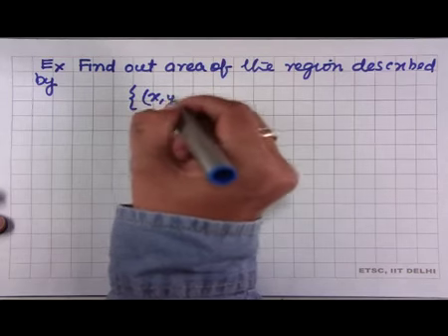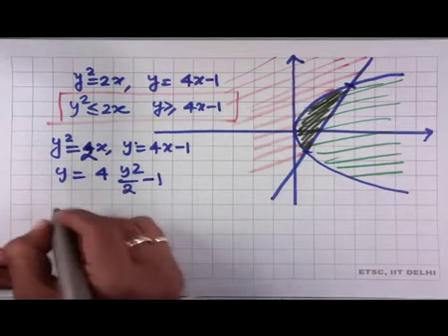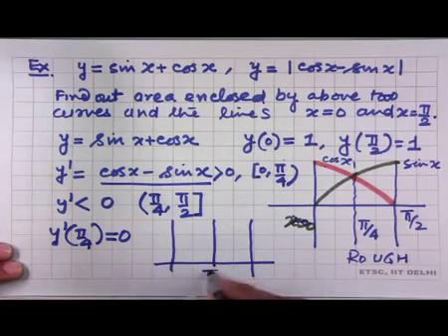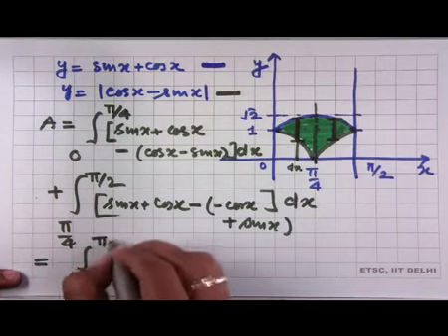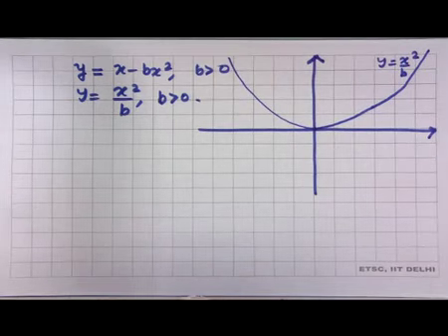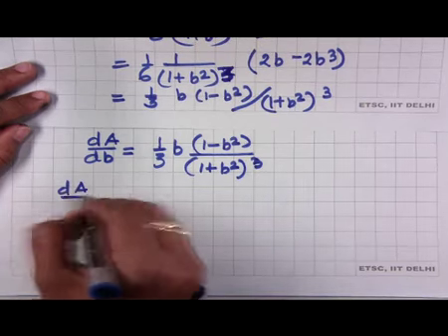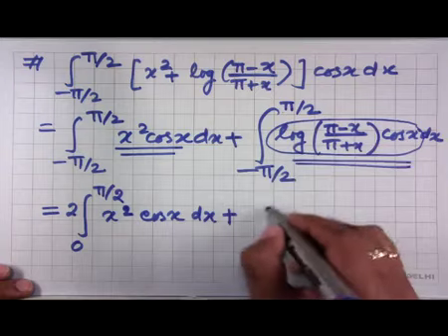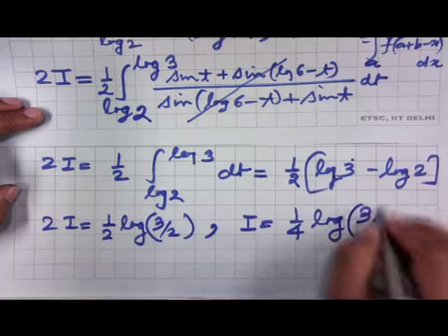Mathematics Class 12 Unit 07 Chapter 06 Definite Integral L 6/7